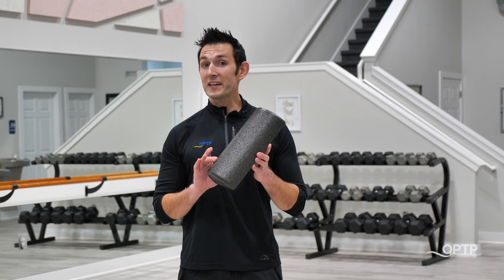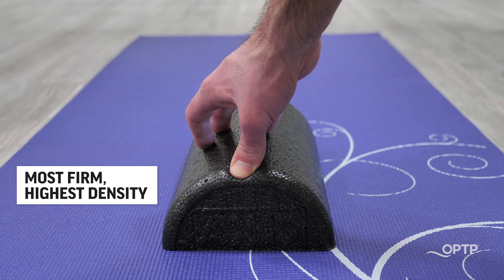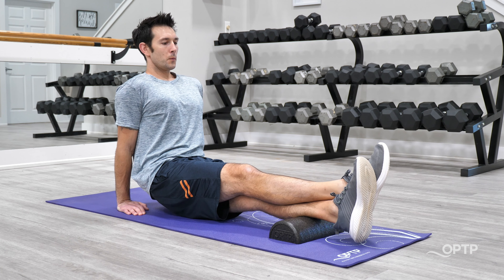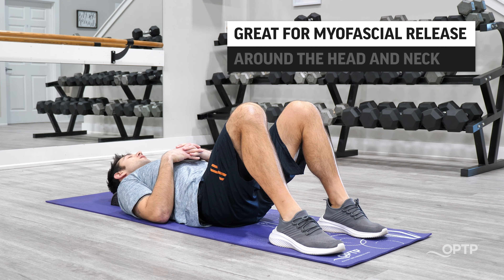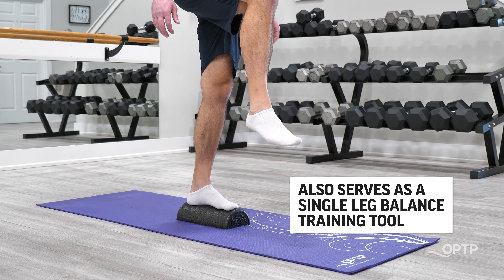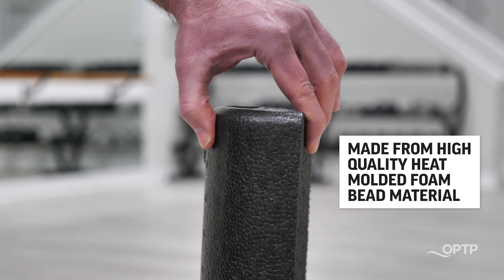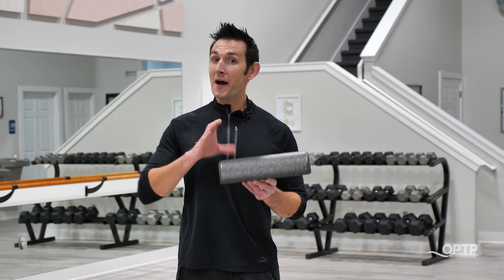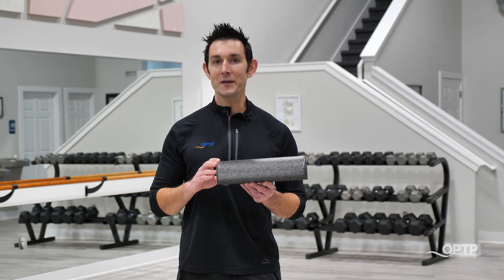OPTP® Black AXIS® Firm Foam Roller (12" x 3" Half)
Our most firm, highest-density foam roller handles high-use demands of sports training, Pilates, fitness and physical therapy.